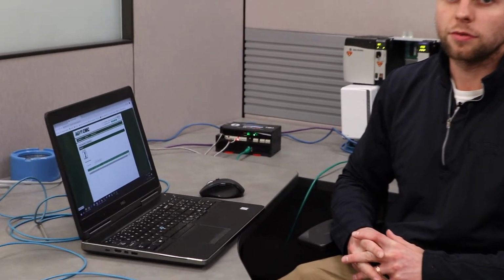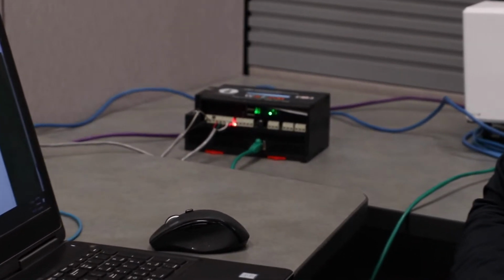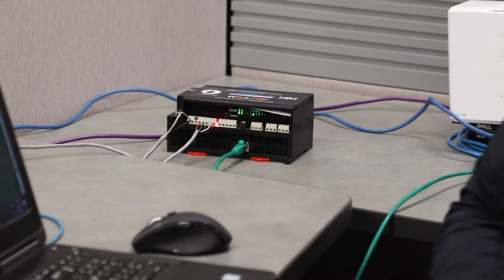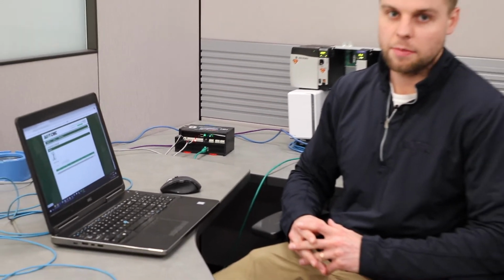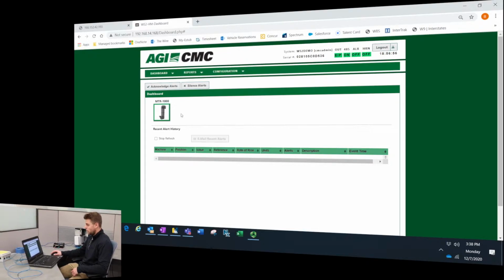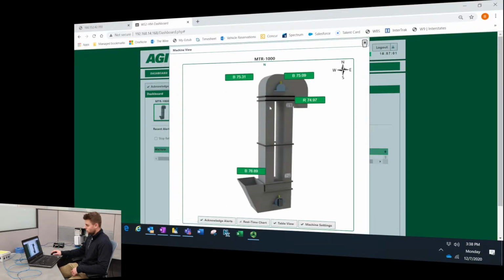Let's Talk Maintenance: Hazard Monitoring and Remote Support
Your hazard monitoring system monitors critical equipment in your plant. If there are issues with it, it could be a safety concern. Rather than taking the time and paying the cost for sending someone on-site, find someone with the capability to help you remotely. It's an effective and efficient solution to keep your system running.